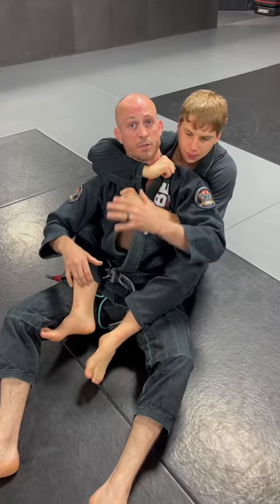Collar Choke Defense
Nice choke. Say, you got a purdy little wrist there.